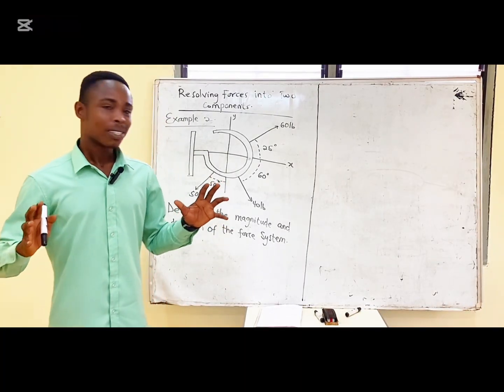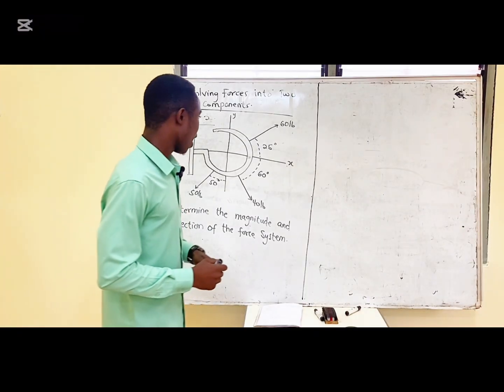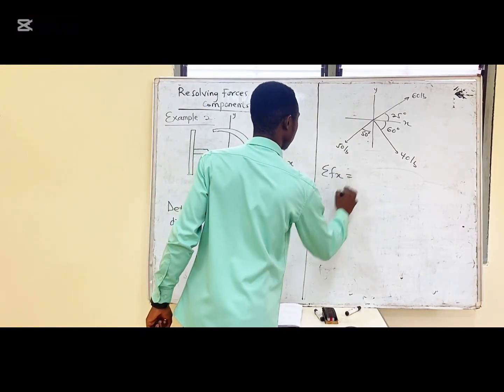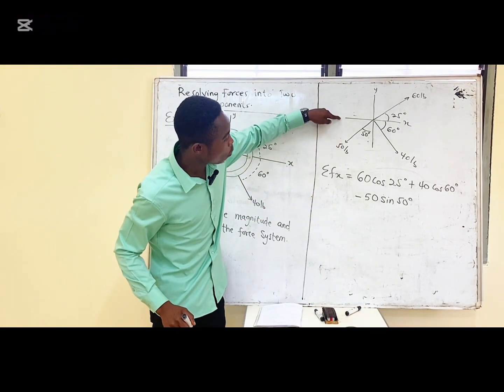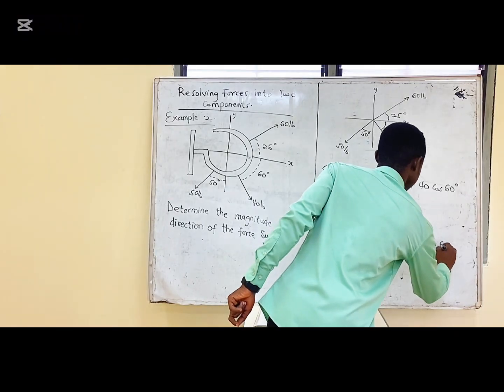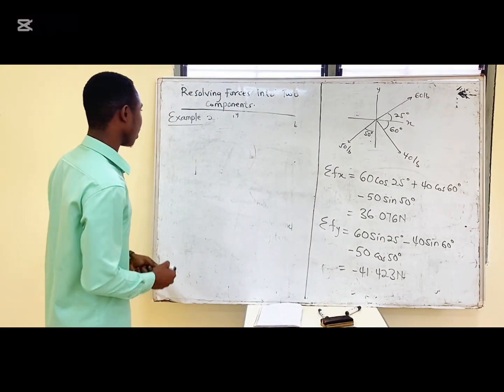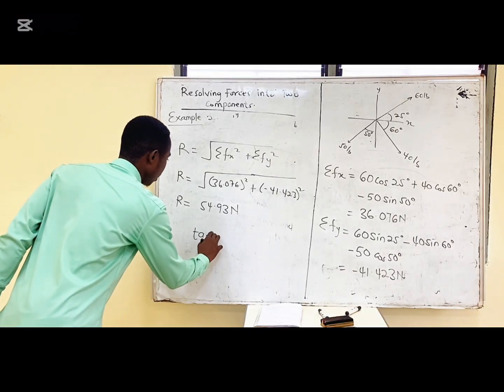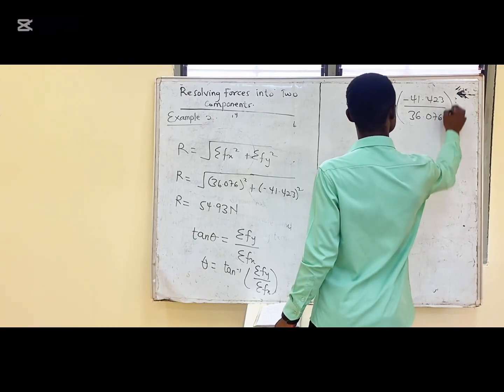RESOLUTION OF FORCES IN 2- DIMENSION